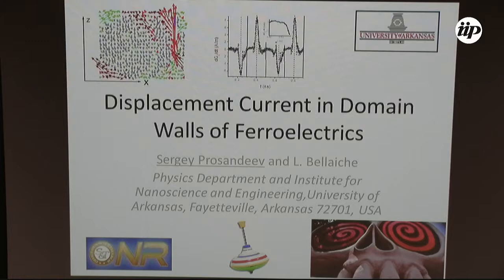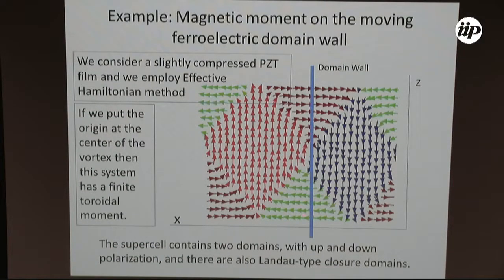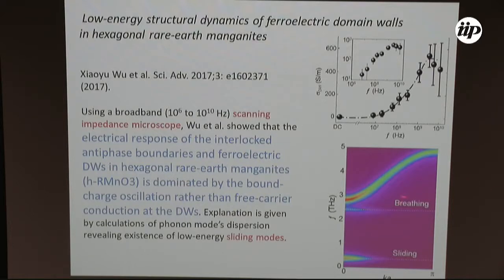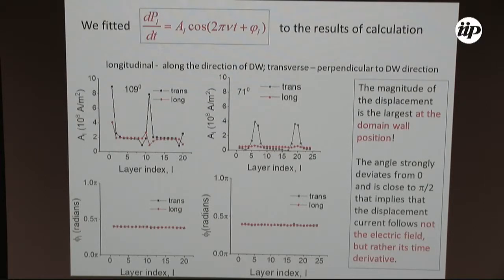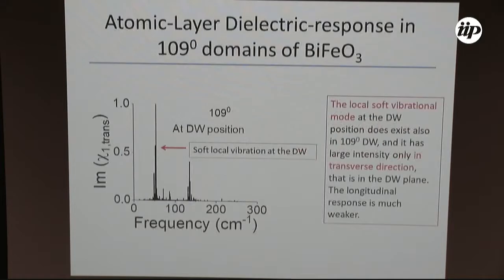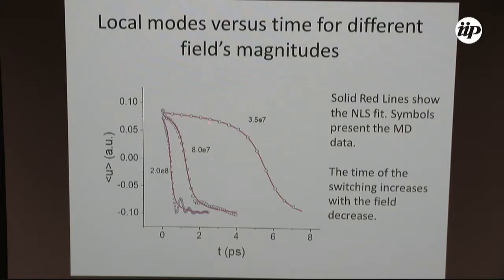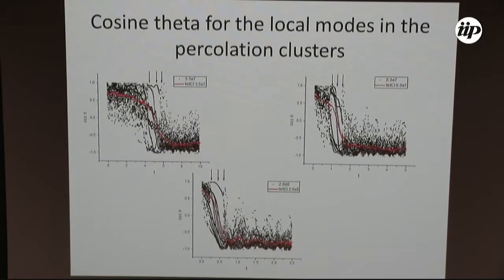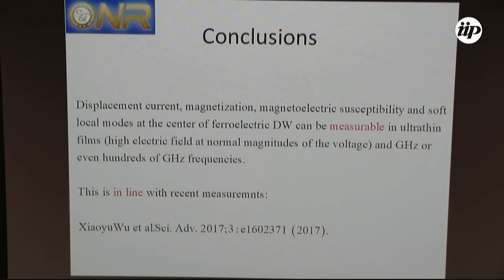Displacement Current in Domain Walls of Bismuth Ferrite - Sergey Prosandeev